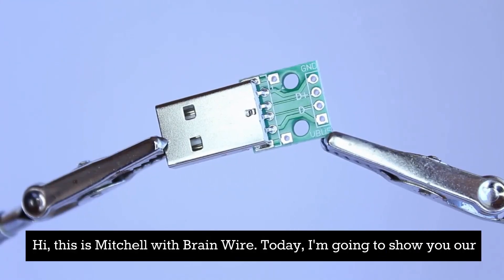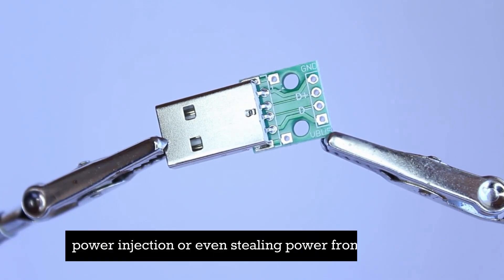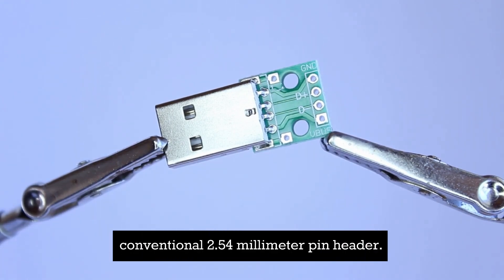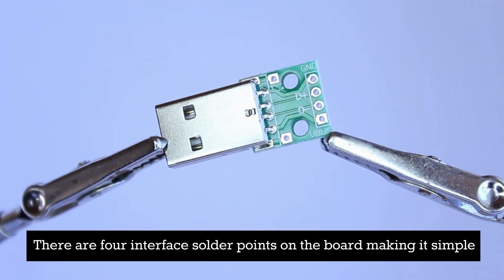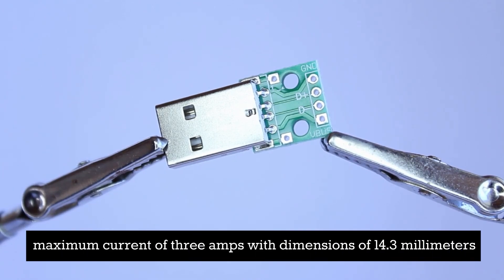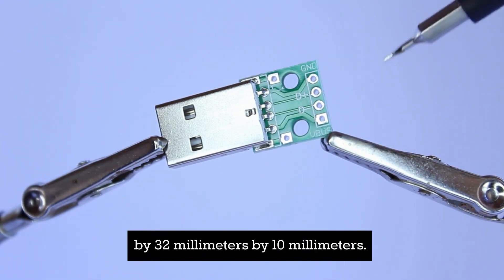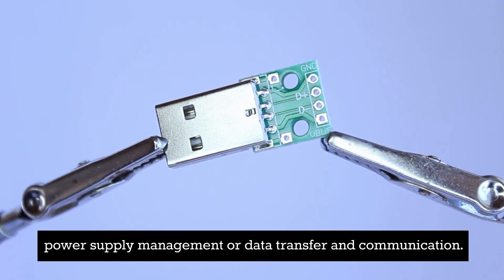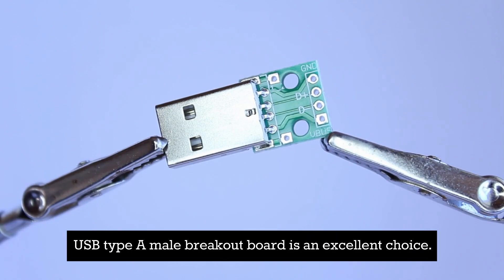1-Minute Intro: USB Type A Male Breakout Board for Prototyping and Power Supply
Streamline your prototyping experience with Brain Wire's USB Type A Male Breakout Board Module. In this quick 1-minute video, learn how this practical breakout board converts a standard USB male type A plug into conventional DIP 2.54mm pins. The soldered USB male plug and the four interface solder points make it a breeze to attach a pin header. With a maximum voltage of 5V DC and a maximum current of 3A, this module is perfect for injecting or borrowing power in your USB-based projects. Enhance your prototyping process with Brain Wire's USB Type A Male Breakout Board!

You can purchase this breakout board in our Brain Wire store here: